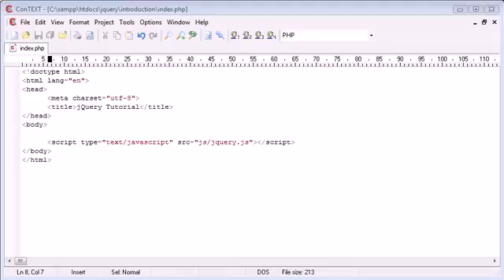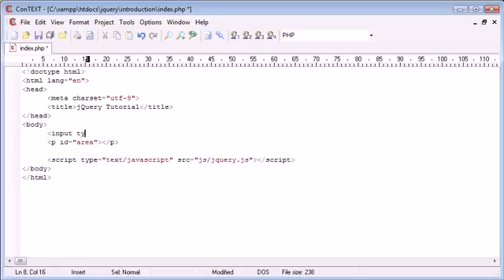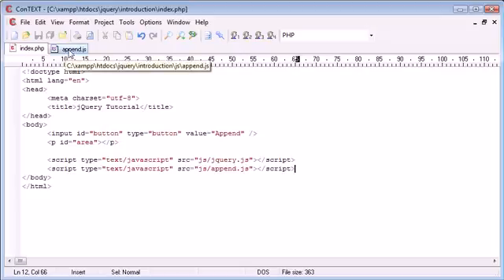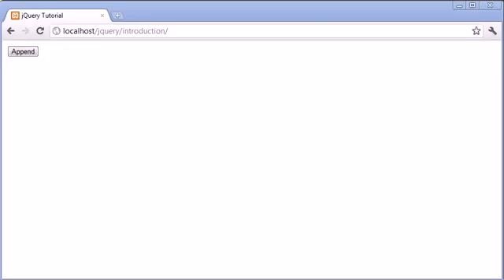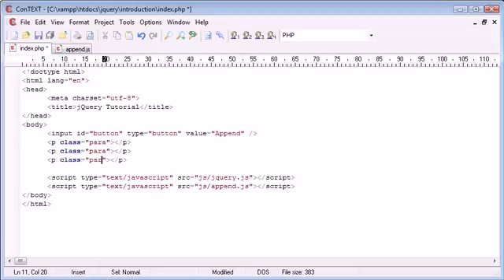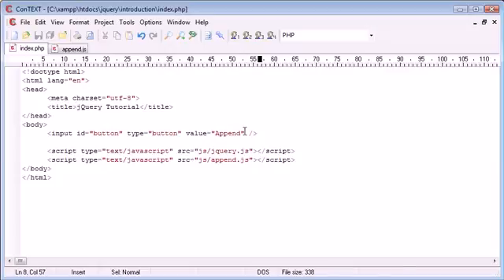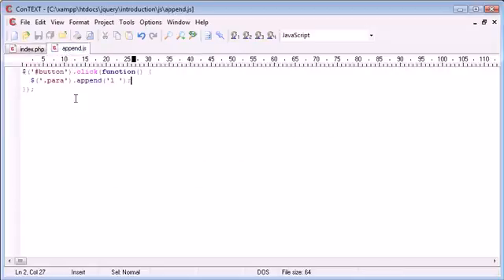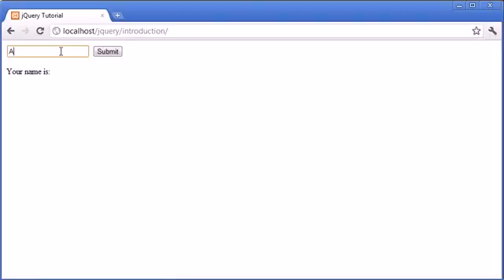jQuery Tutorial 78 append